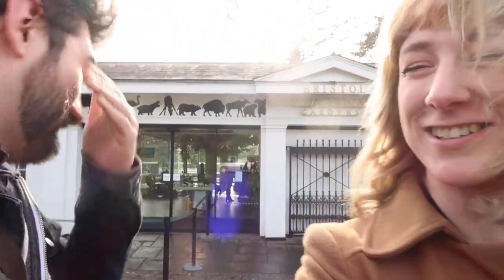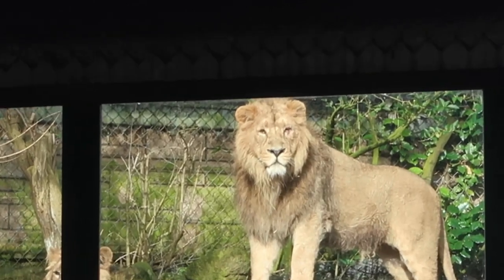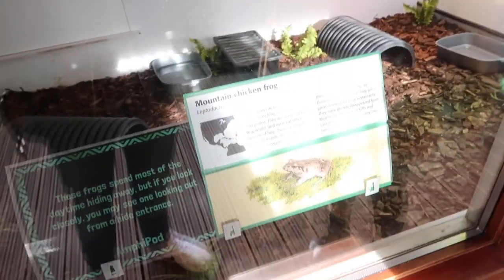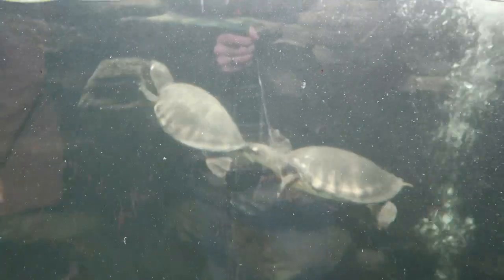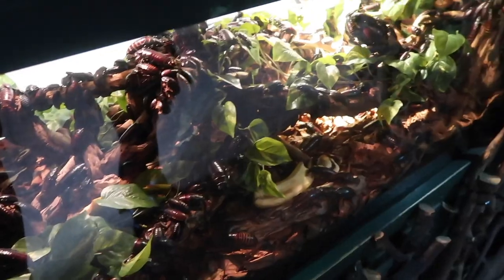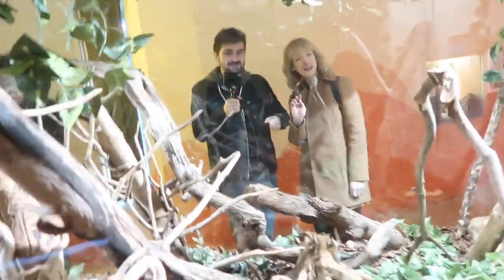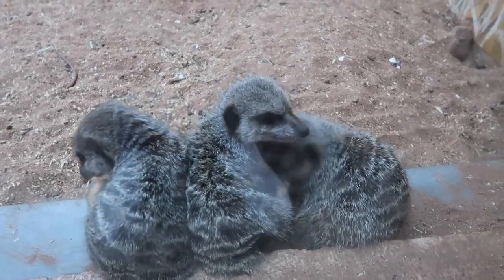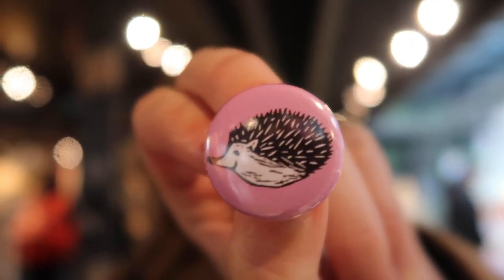Seeing AMAZING Animals at Bristol Zoo Gardens! Lions, Monkeys and MORE! - The Adam & Bethan Show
This week to take our mind off the house saga, we took a quick journey to Bristol to see all the amazing animals at Bristol Zoo Gardens! We couldn't believe how BIG this place is and how much they have on offer!

Hello and welcome to... the Adam and Bethan show! *clap, clap, clap*

Here we upload vlogs of our adventures, silly games we invent and our weekly podcast. We like to talk about Disney, games and weird and wonderful things we find on the internet.

We also run an online shop where we make cards, pins, badges and clothing for your weird companions!